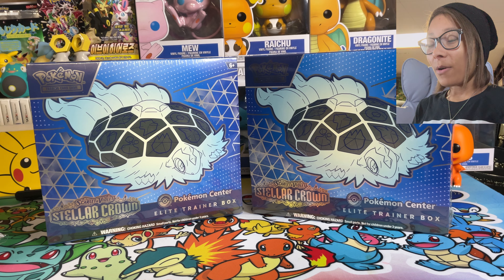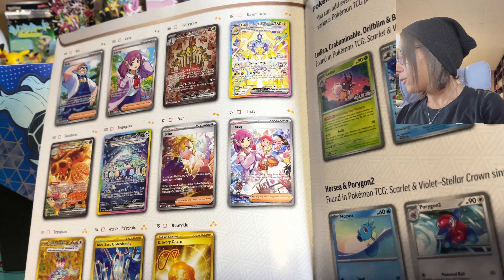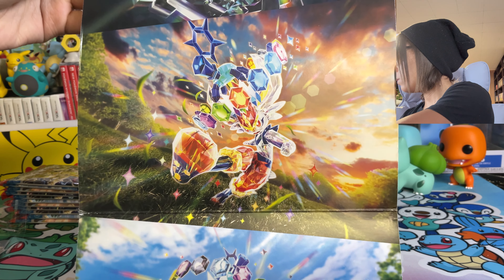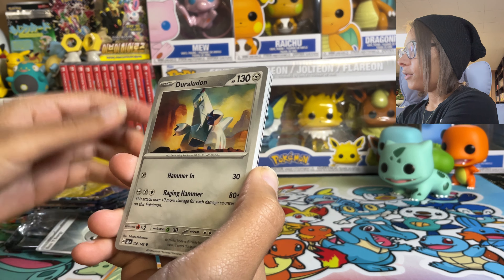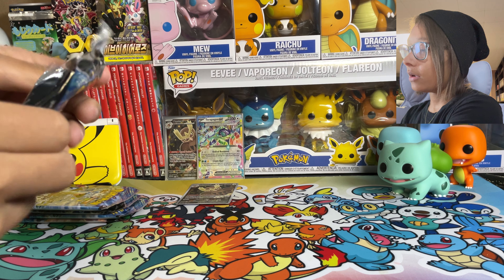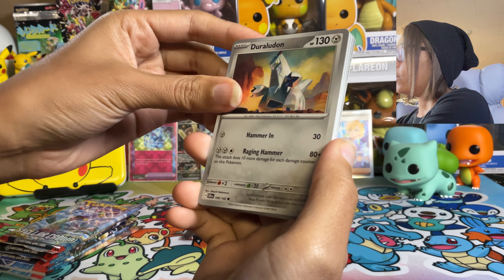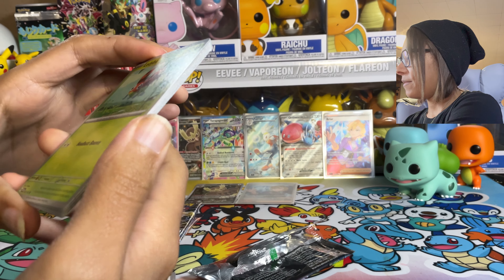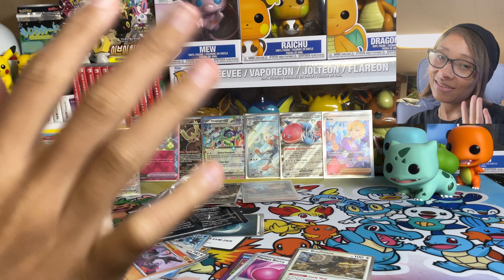How Was My Experience with the Pokémon TCG Stellar Crown ETB Pulls? Time to Open!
Give me a follow on these social media sites too!